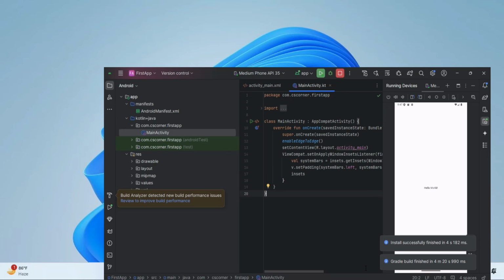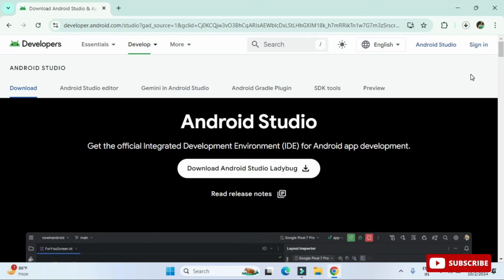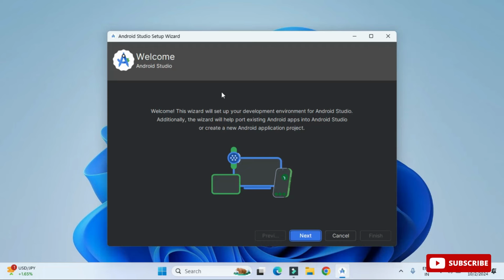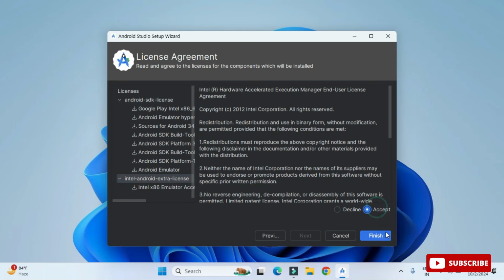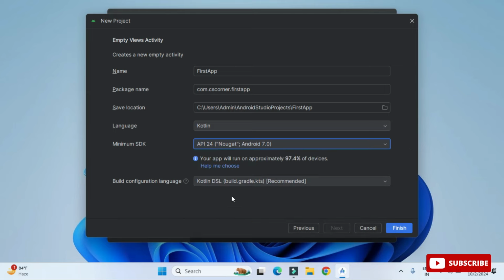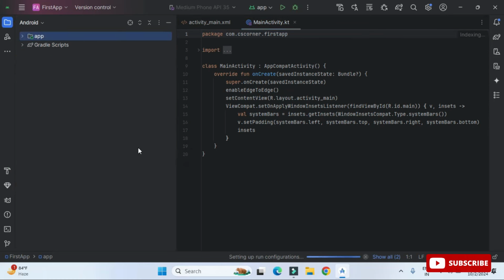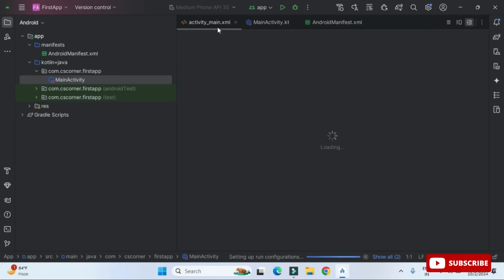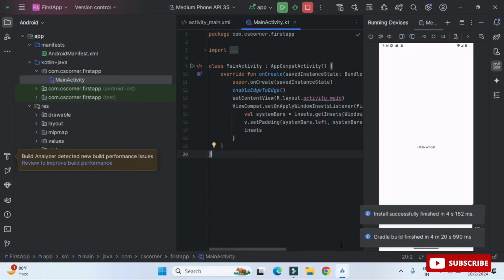How to Install Latest Android Studio on Windows 11/10 [2024] | Android Studio Ladybug Installation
How to Install Android Studio on Windows 11 [2024]|Android Studio Ladybug|Create First Android Project

Learn How to Install the Latest  Android Studio Ladybug on Windows 11.  In this video, I have shown step-by-step Installation of the Latest 2024 Android Studio.

✻ I hope you find this video useful & you are successfully able to install Android Studio Latest Version.

🎥 Tools I used for recording

▬▬▬▬▬▬ Main Points ▬▬▬▬▬▬
1. download and install Android Studio in 2024
2. Android Studio How to install Android Studio's latest version.
3. Android Studio 2022.3.1
4. what’s new in Android Studio in 2024
5. new in Android Studio to develop awesome apps.
6. android developers need this new version of Android Studio.
7. Android Studio installation in Windows 10
8. how to install Android on Windows 10
9. how to install SDK in Android Studio, the latest Android Studio installation

▬▬▬▬▬▬ Query Solved ▬▬▬▬▬▬
1. How to install Android Studio in Windows 10 2024
2. install android studio on Windows 10,
3. how to install Android Studio in windows 10
4. how to install SDK in Android Studio
5. how to fix the SDK problem in Android Studio.
6. how to install Android Studio in Windows 10.
7. how to install an emulator in Android Studio.
8. install android studio in windows 10 in 2024.
9. android studio installation in windows 10